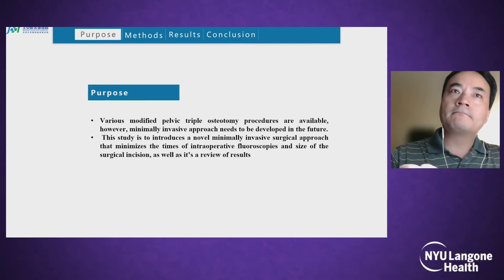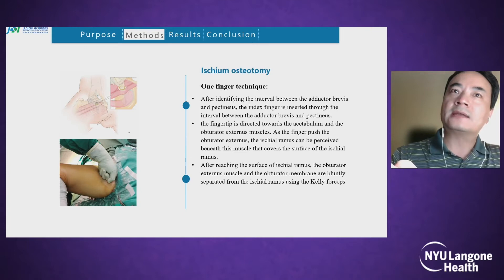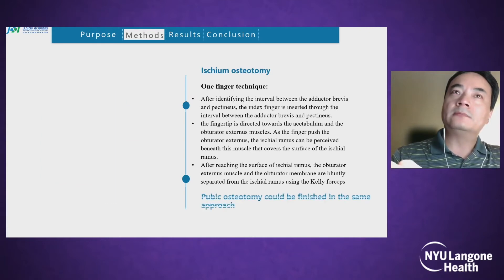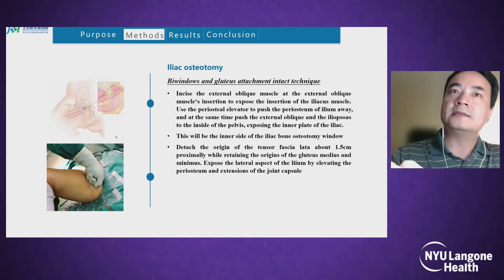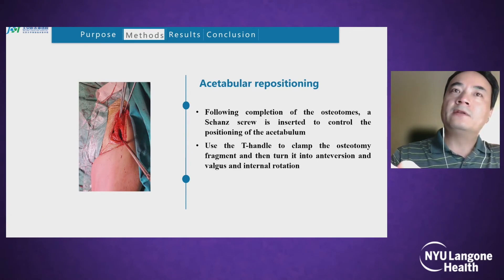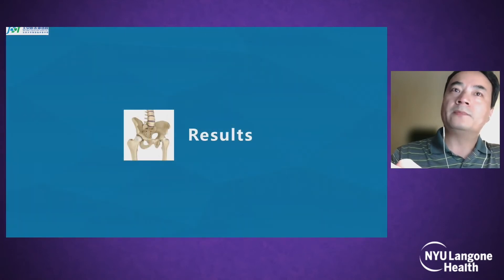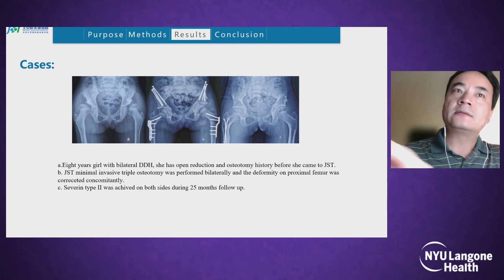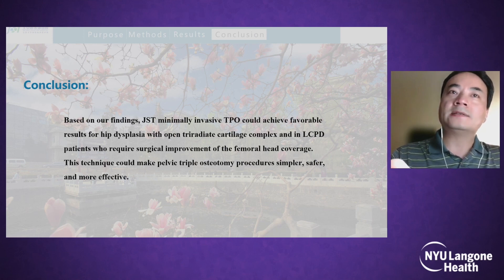Developing a Minimally Invasive Approach to Performing a Triple Pelvic Osteotomy - Hip Dysplasia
Presented at the Fourth Annual NYU Langone International Hip Dysplasia Symposium by Xuemin Lyu